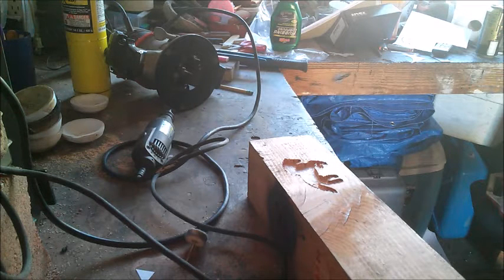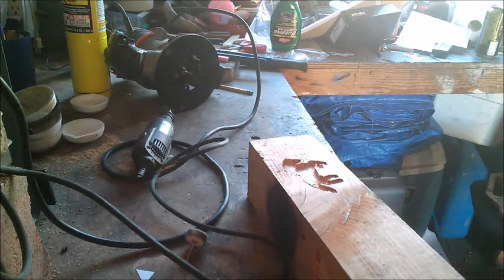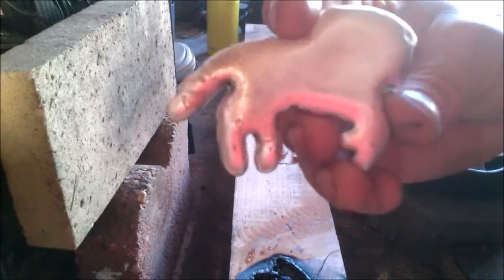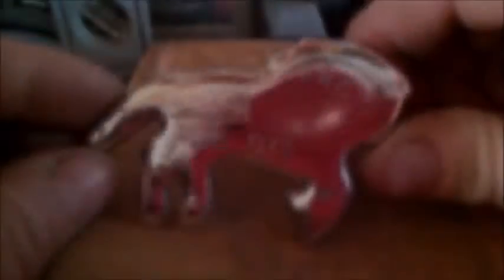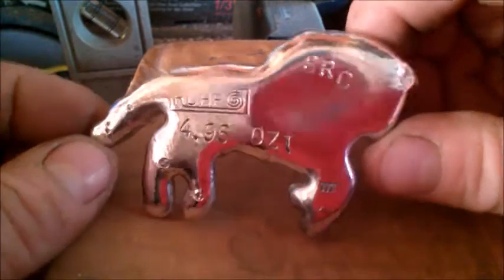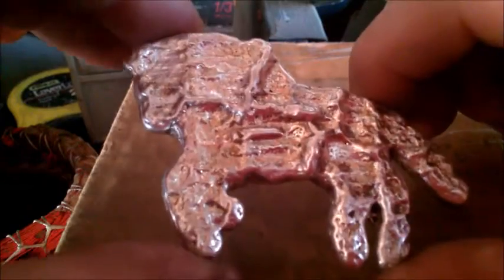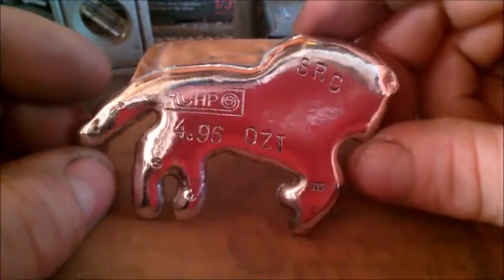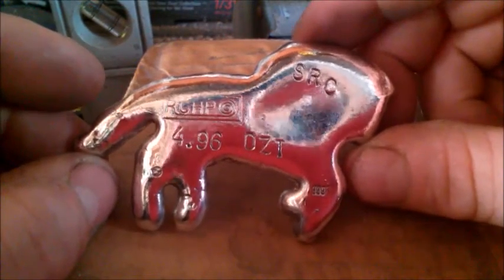So Long Silver Ridin' CowGirl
Rest in Peace SRC.
You made quite an impact on the silver community here on youtube in your shot time, you will be missed.